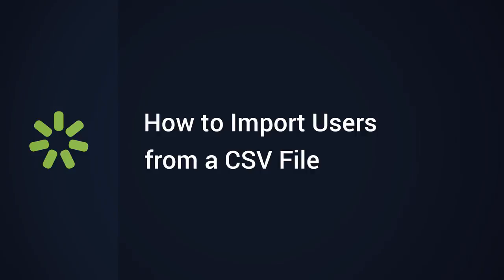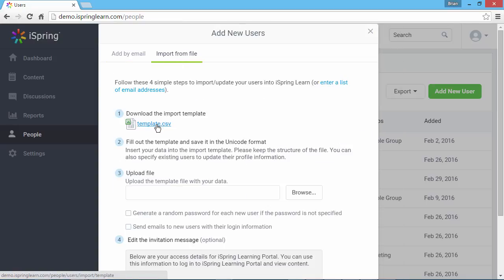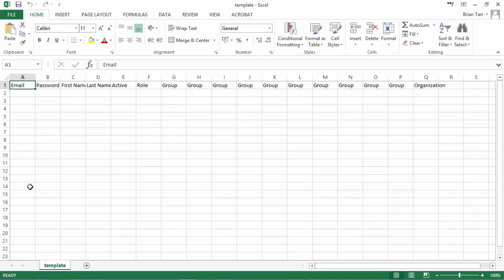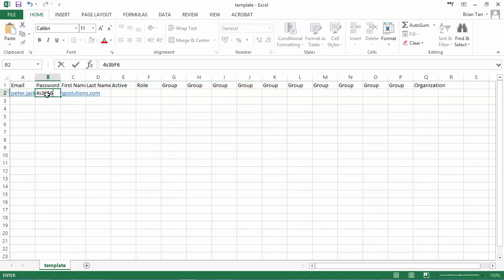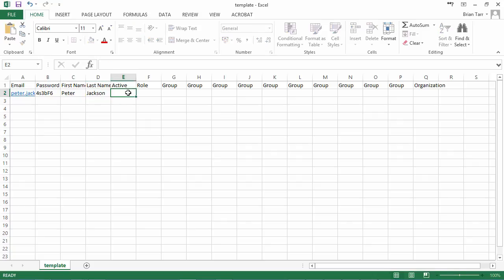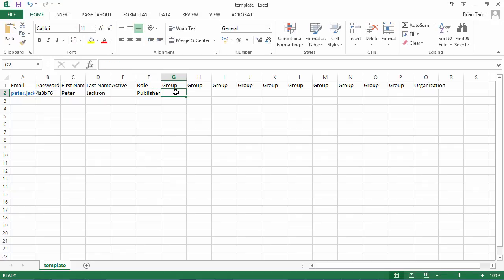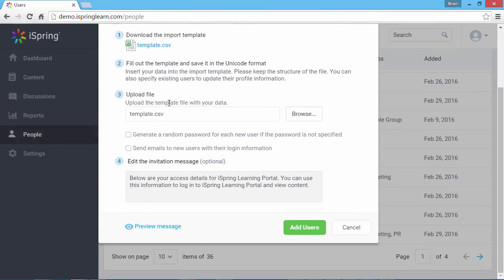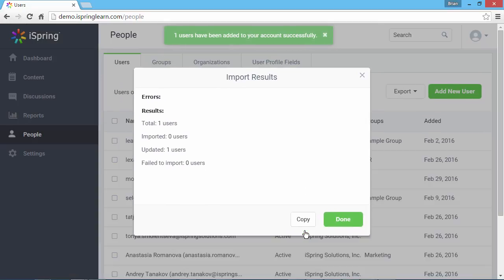How to Import Users from a CSV File to iSpring Learn LMS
This tutorial shows how to quickly import users in bulk via a CSV file in iSpring Learn LMS.